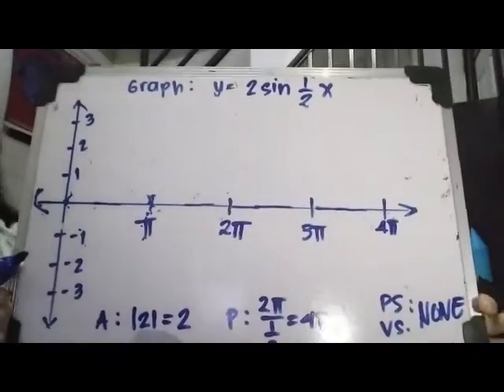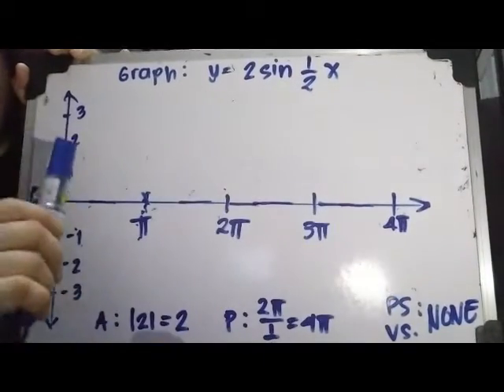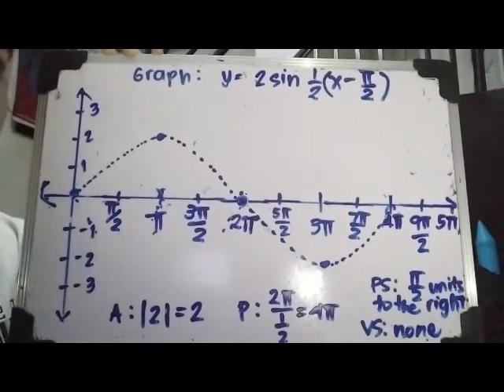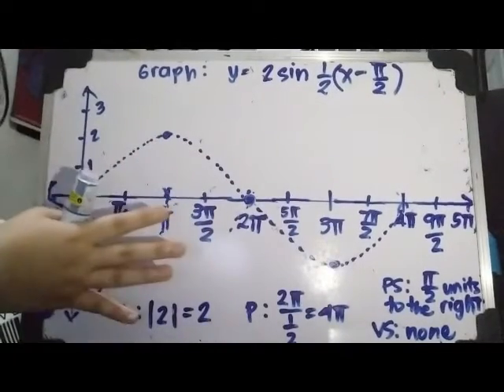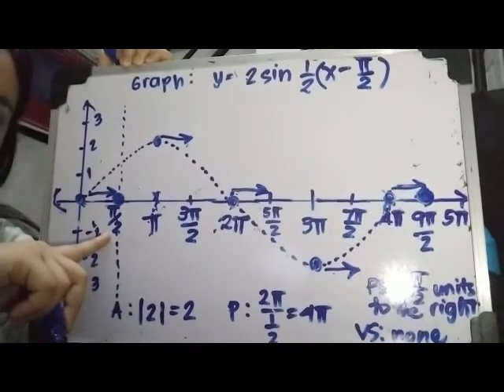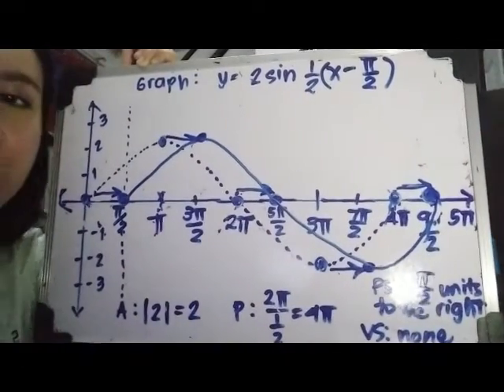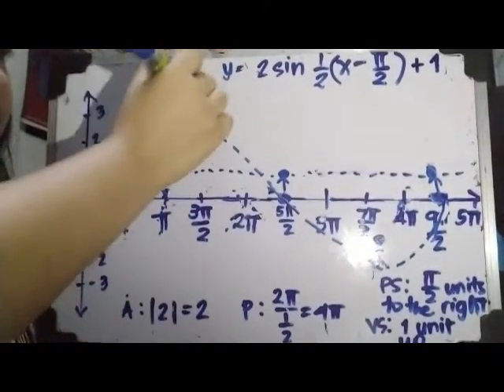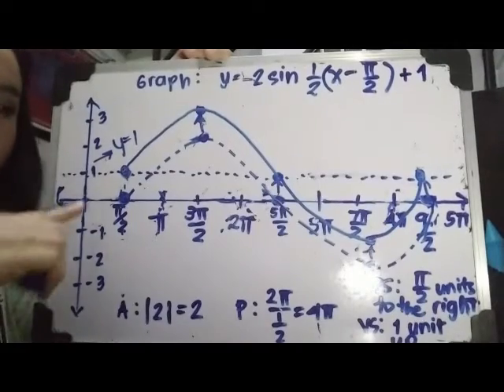Graph of Sine Function Part 2